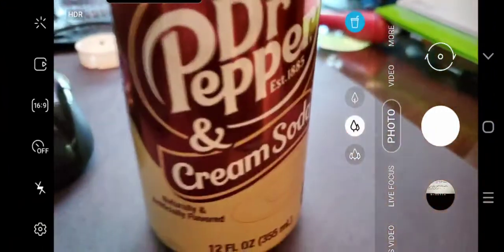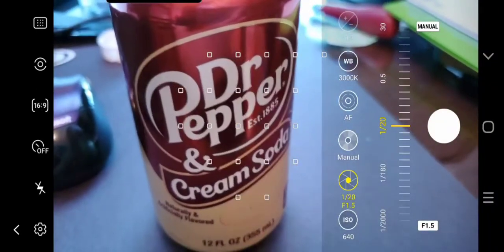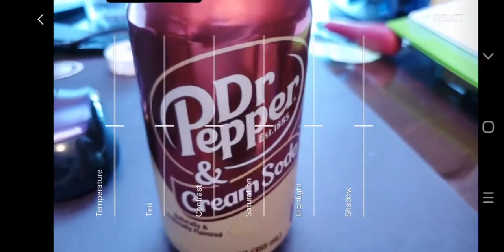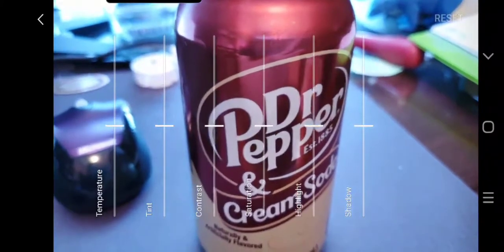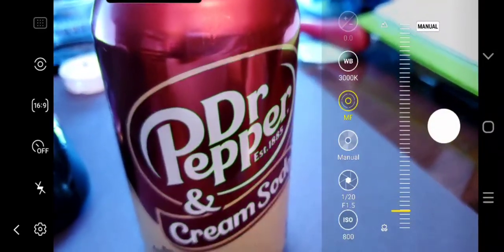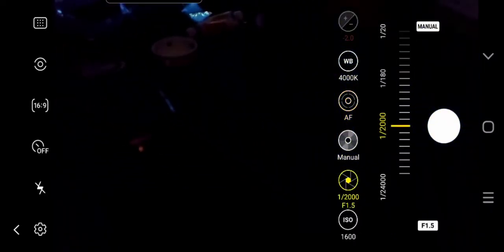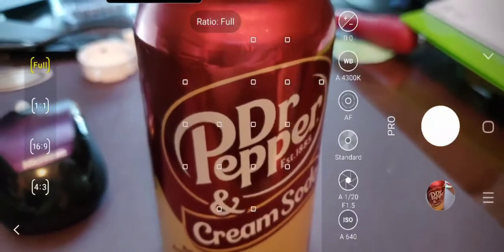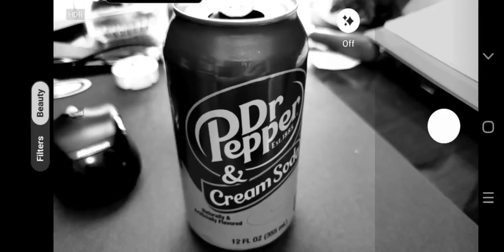Samsung PRO mode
An introduction to using various camera settings found in the PRO mode. This is using my Samsung Galaxy S11.